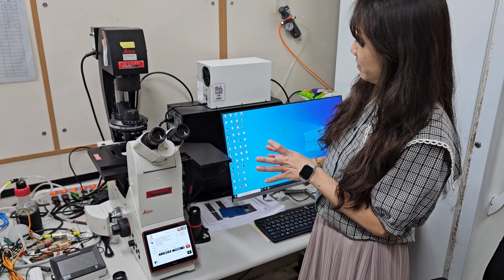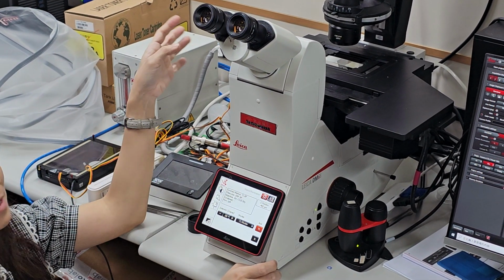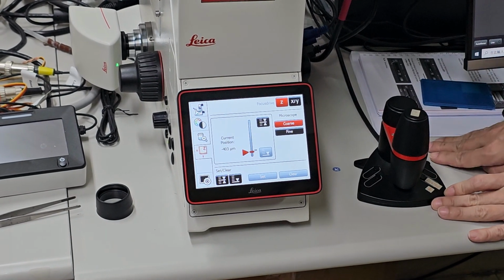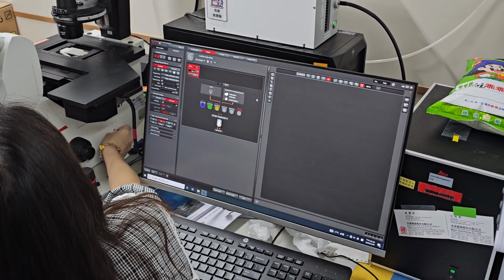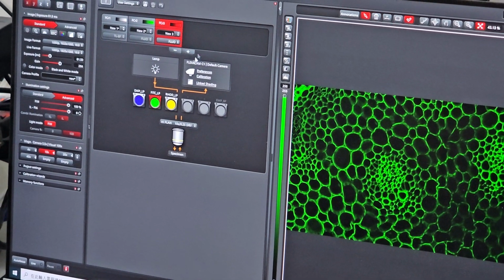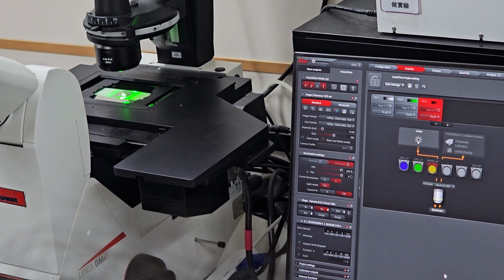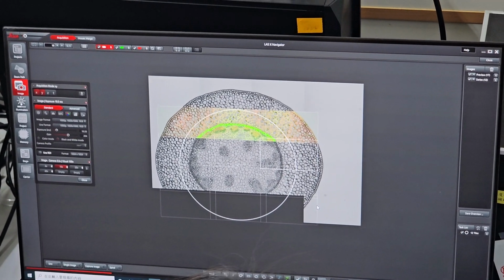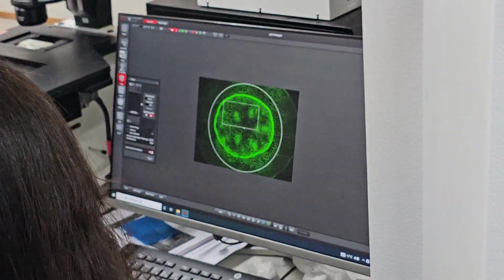Leica microscope training part-1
training took place in 20-05-25